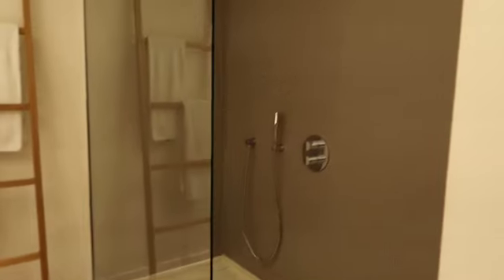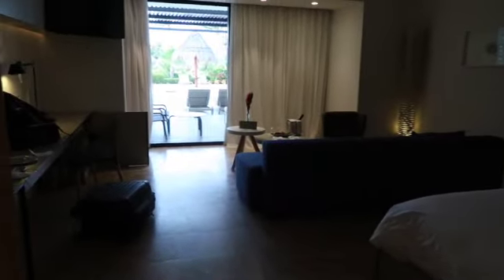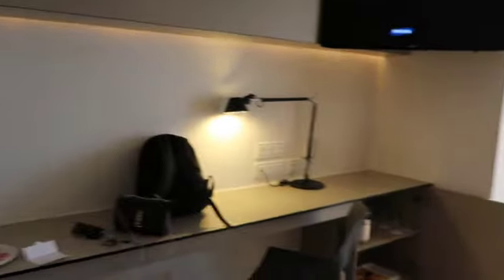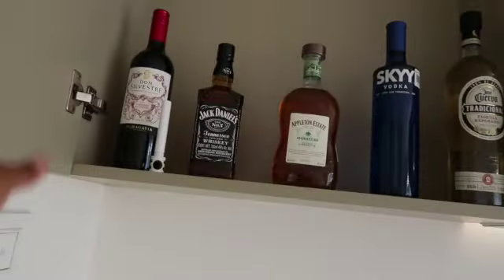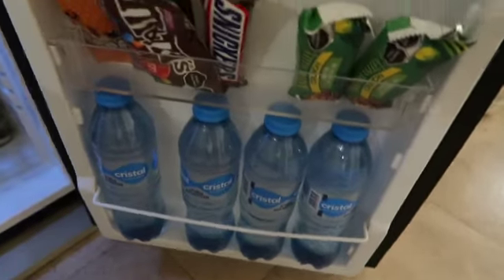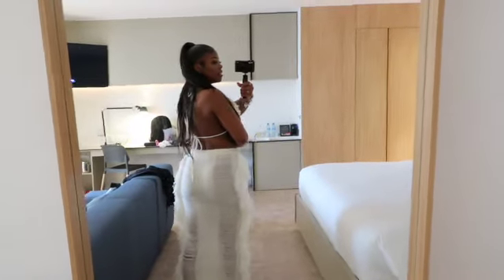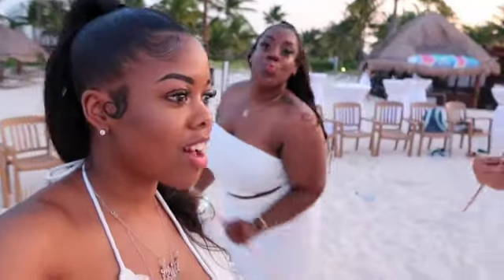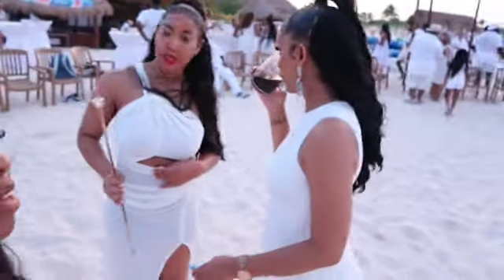Weekend Vlog | Flew Out to Cancun for My Friend's Wedding